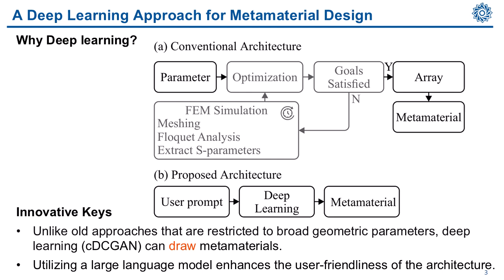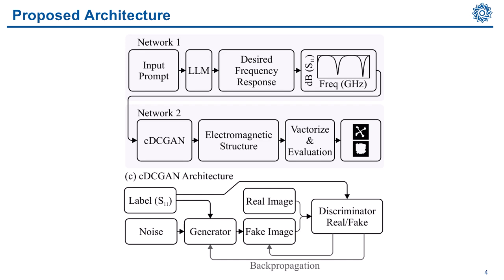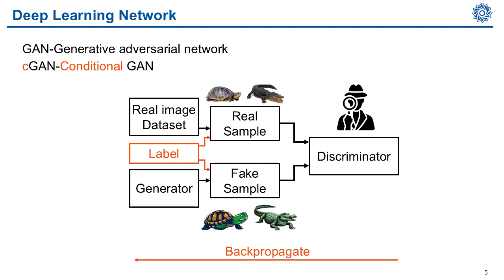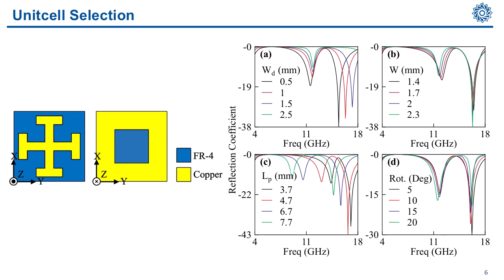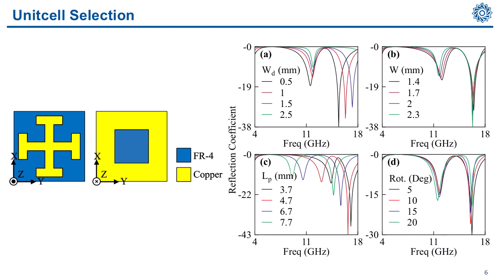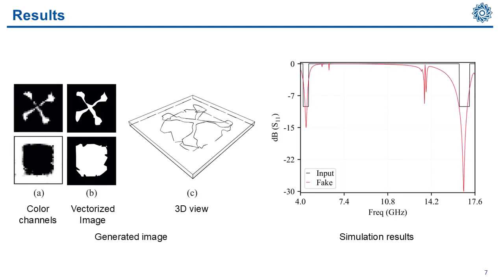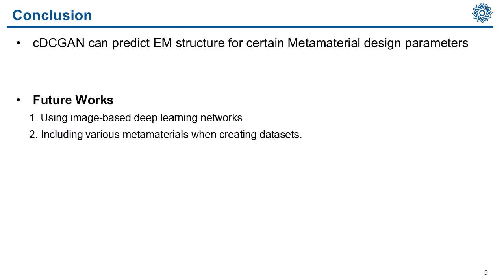Prediction of multi-layer metasurface design using cDCGAN